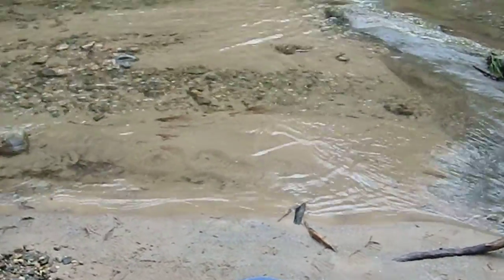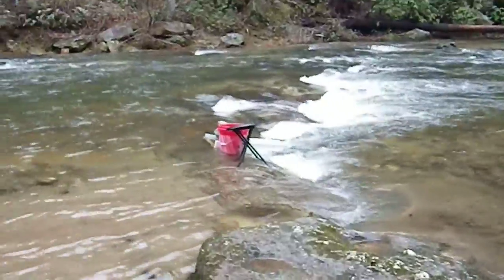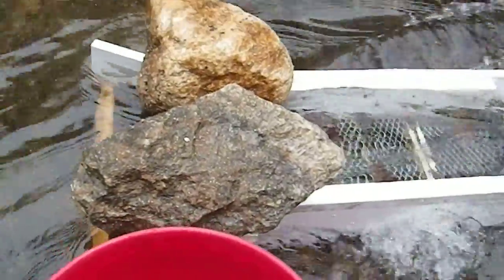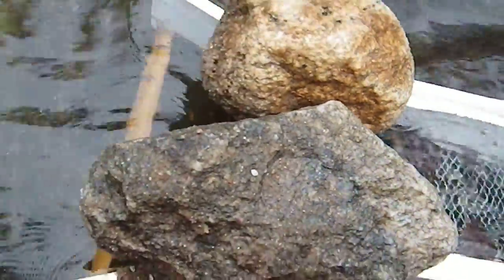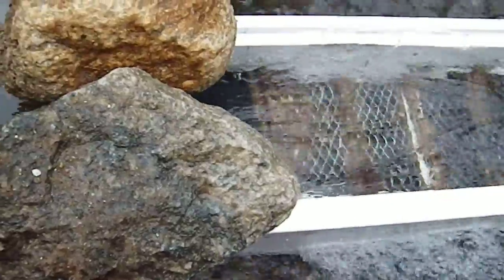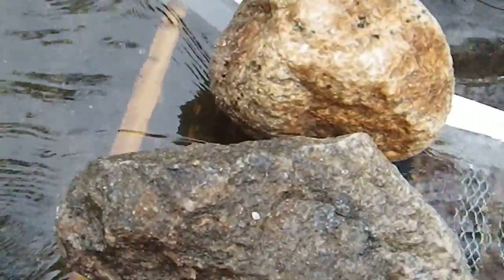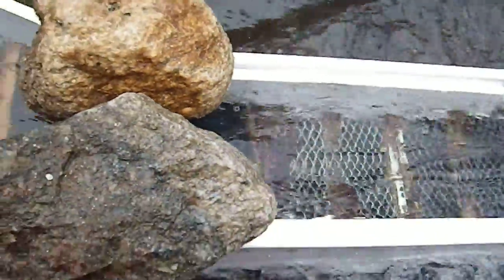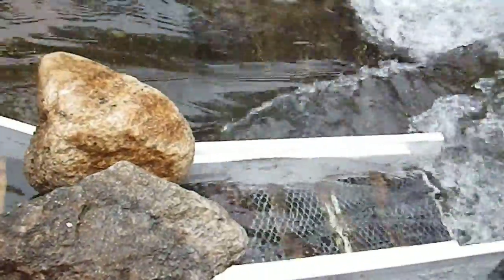Gold Prospecting on Overflow Creek.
I'm on Overflow Creek at the bridge at Overflow Creek rd. I set up my home made sluice box and used a 1/4 inch screen to to strain larger rocks. The sluice ribs loaded up with rubies. I did not see yellow on this trip.